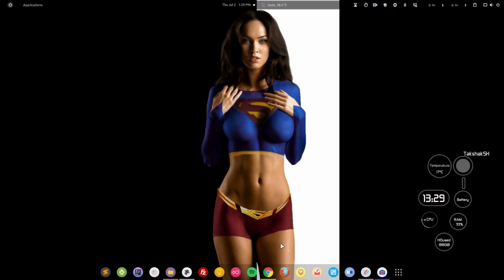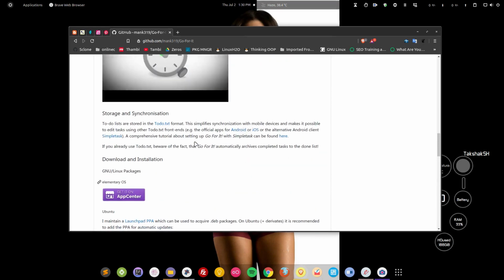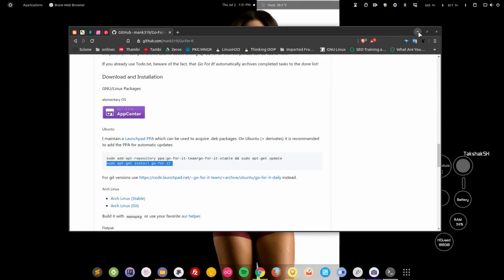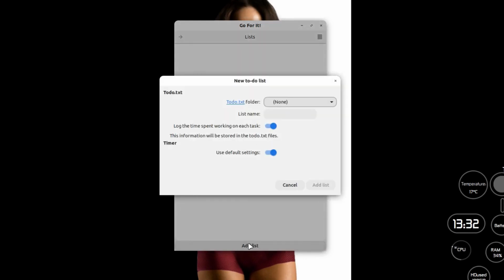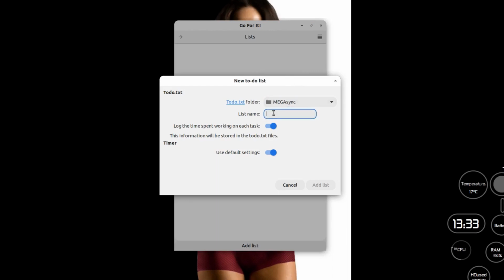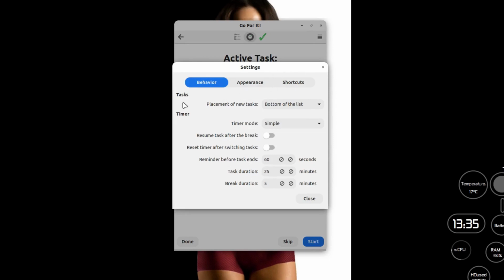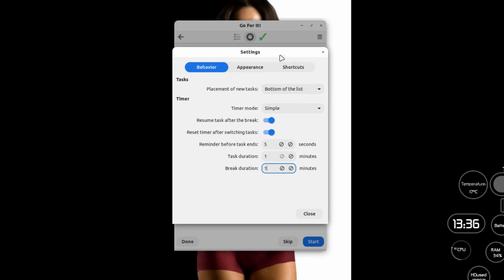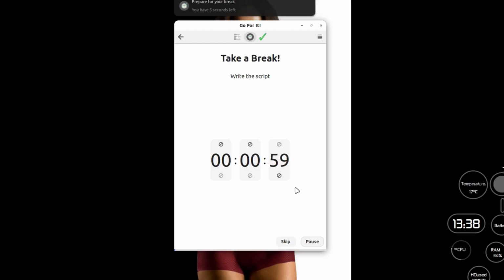Go for it • Beat your procrastination with Linux | 2020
Go for it! is a productivity-enhancing tool available in Linux.
In this video guide, I talk about the most common problem with everyone and that is procrastination and shows you how you can tackle this issue with time management tool(s) available to Linux.

Watch the video till the end and let me know what you think about it. Provide improving feedback if you have something to share.